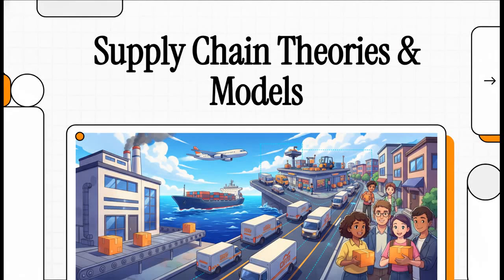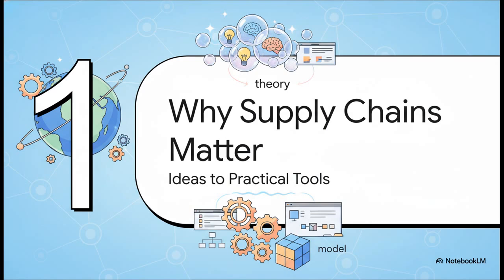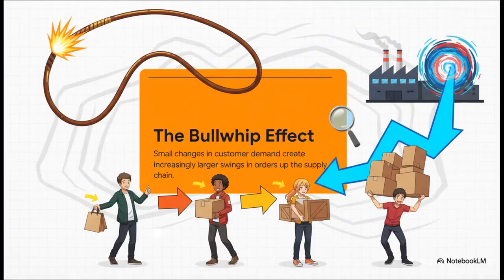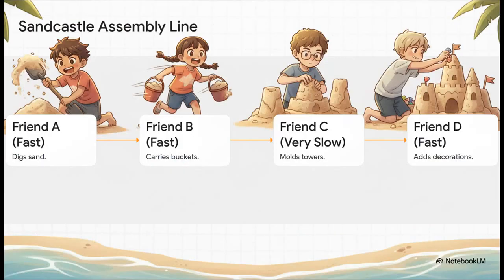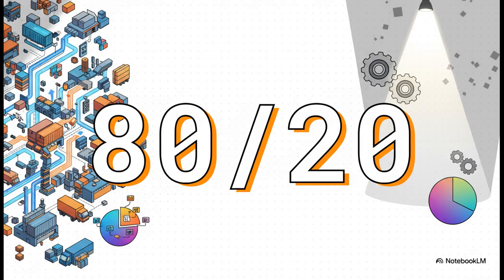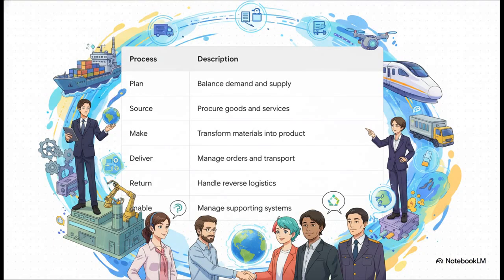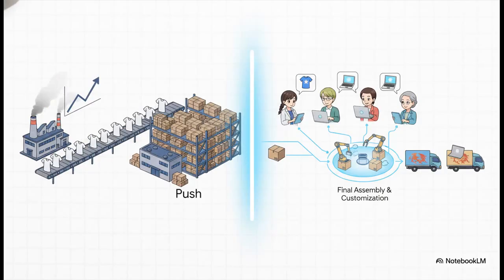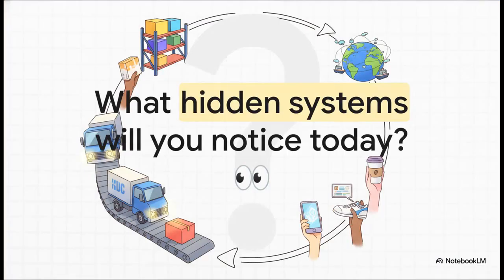Supply Chain Theories & Models Explained Simply | Bullwhip Effect, SCOR Model, JIT for Beginners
Ever wonder why a small change in what you buy can cause massive chaos in a factory thousands of miles away? That's the Bullwhip Effect. Or why some companies never run out of stock while keeping zero inventory? That's Just-In-Time.

In this comprehensive guide, we break down the most essential supply chain theories and models—no complicated jargon, just simple explanations with real-world examples you'll never forget.

What You'll Learn:

🔹 The Bullwhip Effect – How small demand fluctuations create massive supply chain disruptions
🔹 Theory of Constraints (TOC) – Finding and fixing your biggest bottleneck
🔹 Pareto Principle (80/20 Rule) – The secret to prioritizing what really matters
🔹 SCOR Model – The universal language for supply chain professionals
🔹 Just-In-Time (JIT) – Toyota's efficiency revolution (and its risks)
🔹 Push vs. Pull Models – Which strategy fits your business?
🔹 Triple Bottom Line – Why profit isn't enough anymore (People, Planet, Profit)

Perfect For:

Supply Chain & Logistics Students

Operations Managers

MBA Candidates

Anyone curious about how the world's products actually reach you

If this video helps you:
👍 Hit LIKE
💬 COMMENT your biggest supply chain challenge